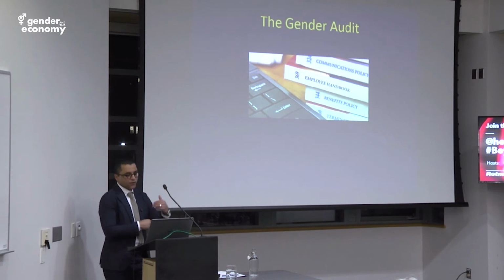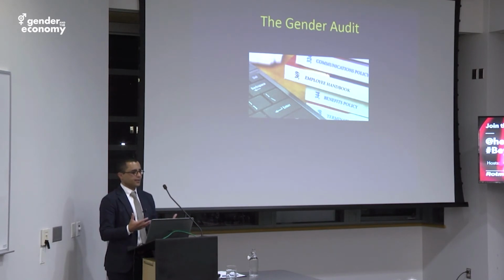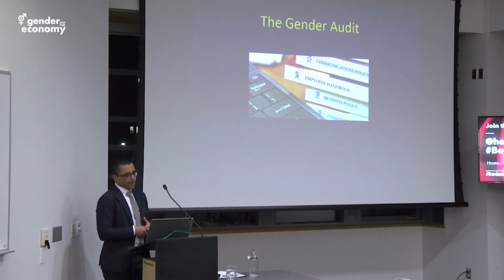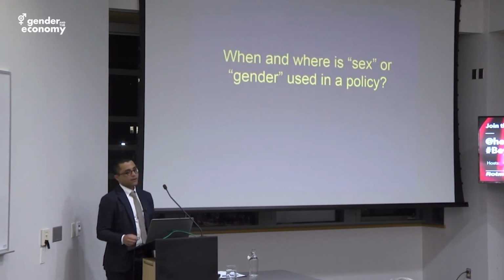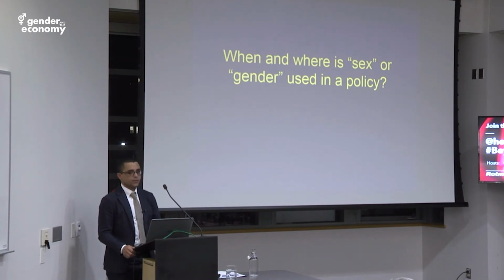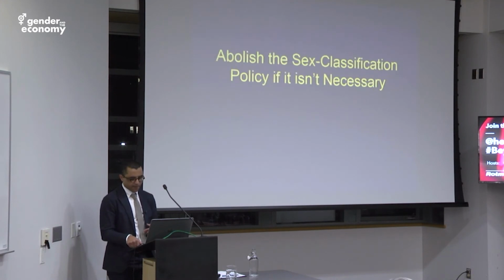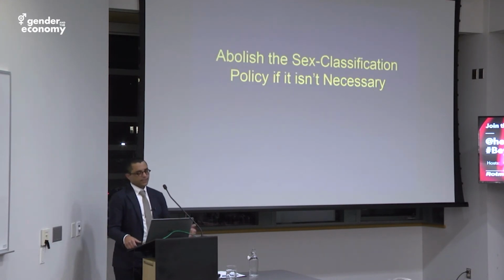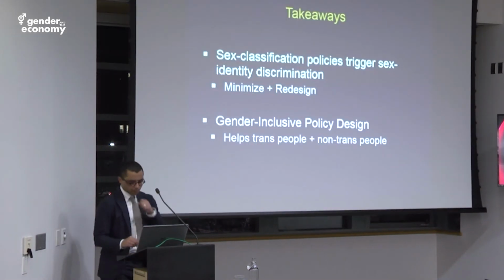What is gender-inclusive policy design?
In this clip, Associate Professor Heath Fogg Davis explains what gender-inclusive design is, and why we should implement it in order to create better policies for everyone.

Produced by: Victoria Heath